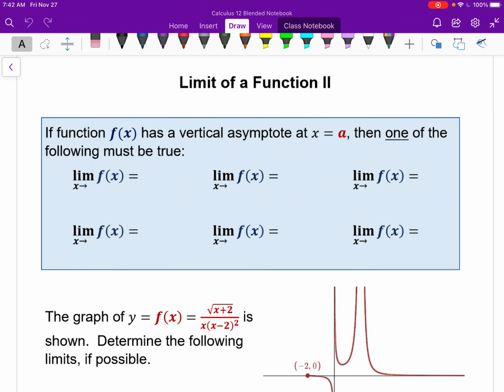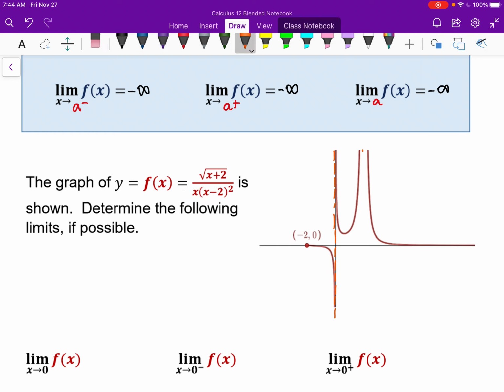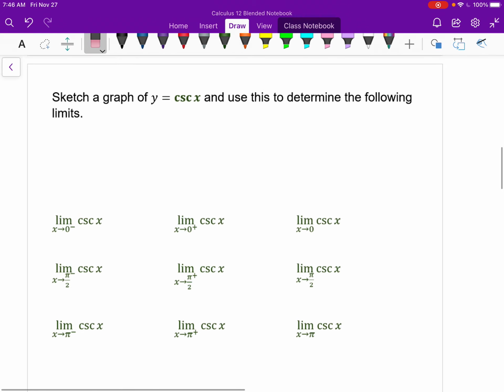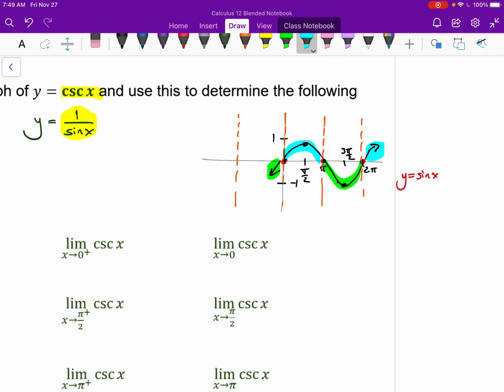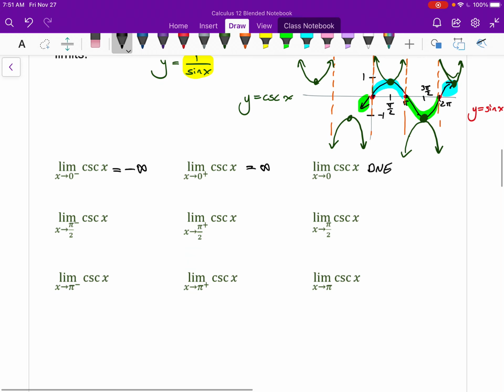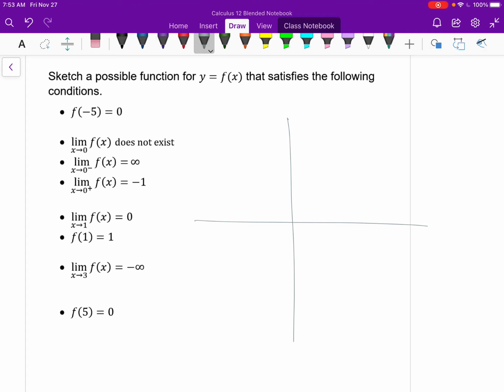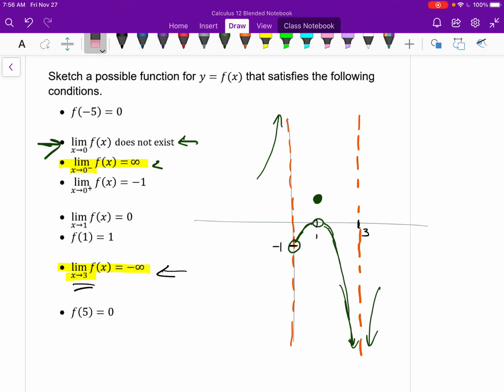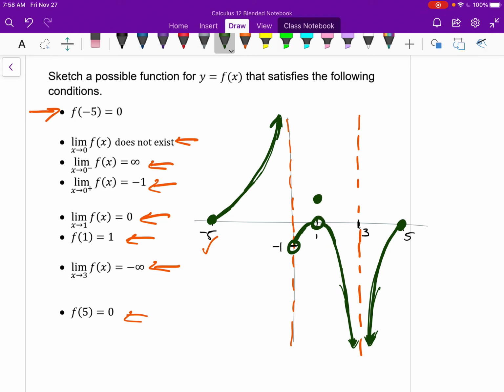Calculus 12 Lesson 2.2 "Limit of a Function II"